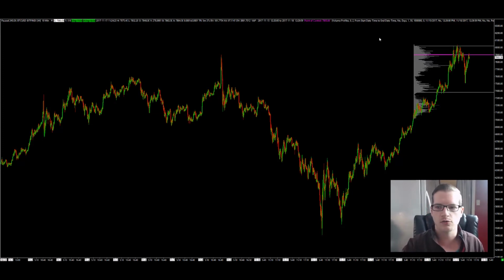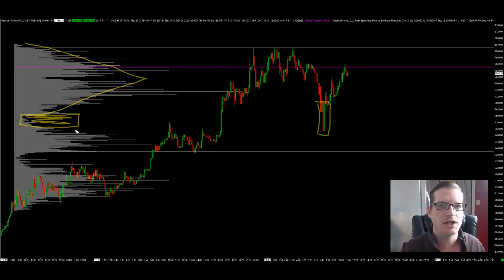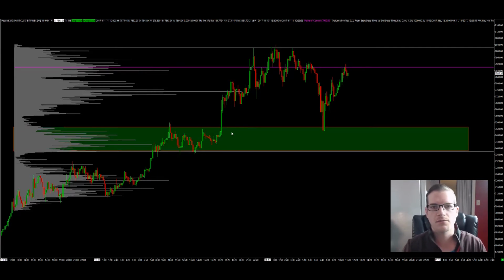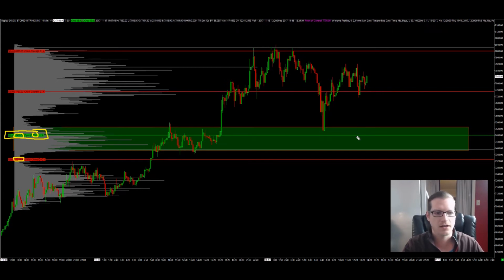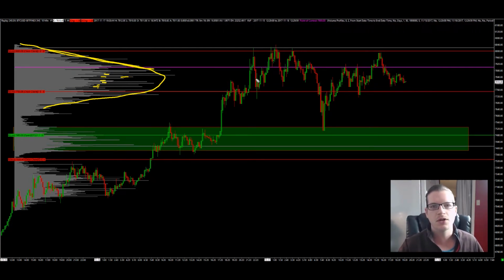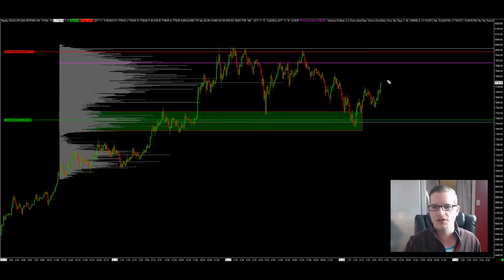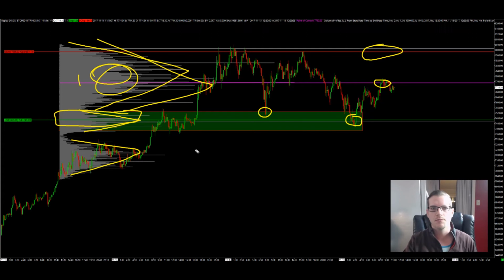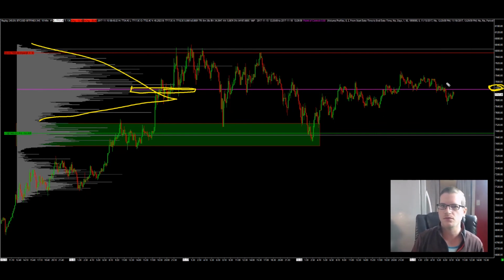Risk Management | Bitcoin/Crypto Trading- Tick by Tick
Risk Management | Bitcoin/Crypto Trading- Tick by Tick. In this video we are going to be covering Risk Management, planning out a trade, and eliminating trading stress. It's a little longer than normal because I will be talking through the replay of a trade. I hope y'all enjoy! Risk Management | Bitcoin/Crypto Trading